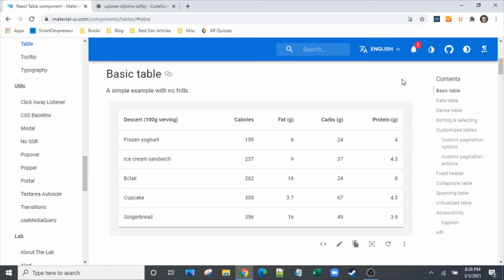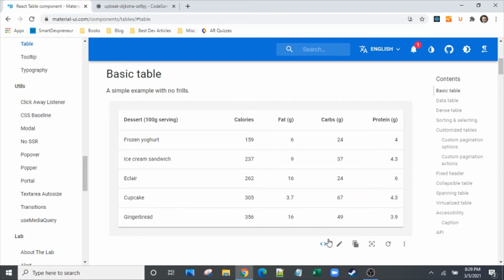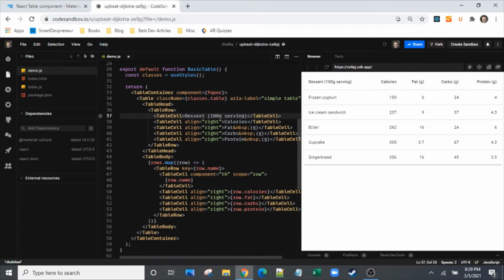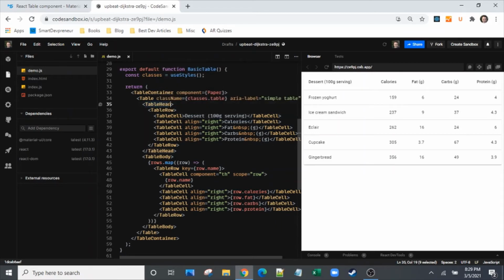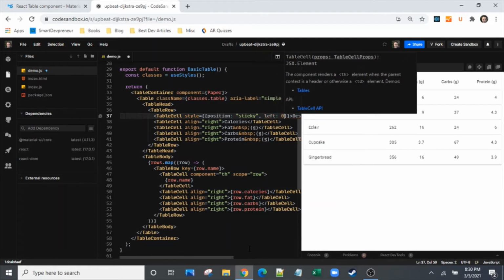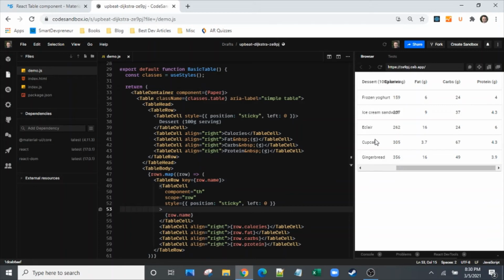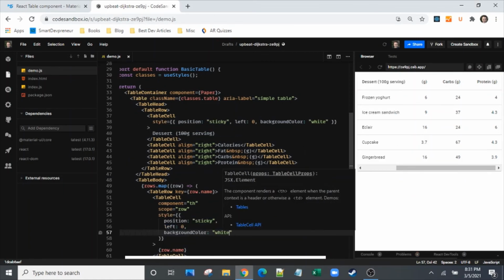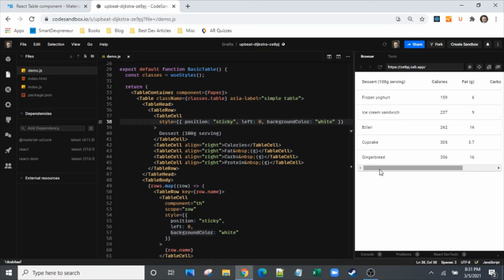Add Sticky Column to Material-UI Table in Only Three Lines of Code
Material-UI is a fantastic component library for React.  However, sometimes you need something that doesn't come "out of the box" in the library. In this video I will show you how to make the first column of a Material-UI Table "sticky".